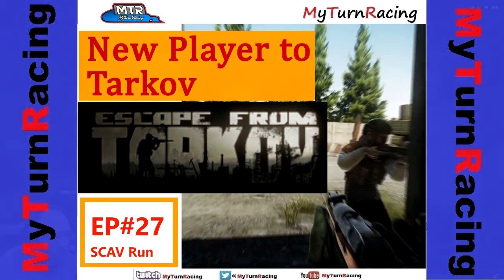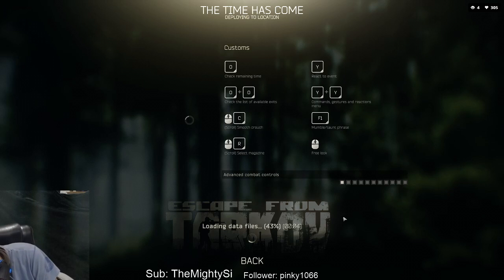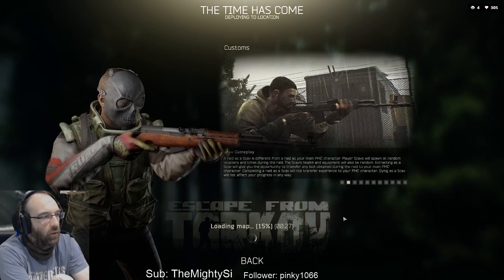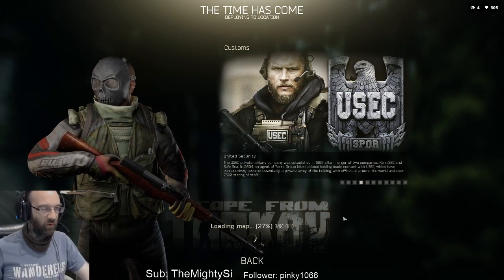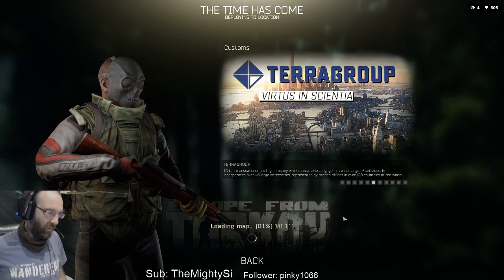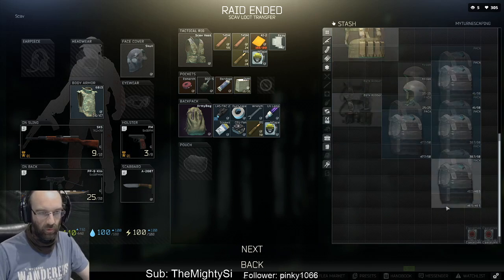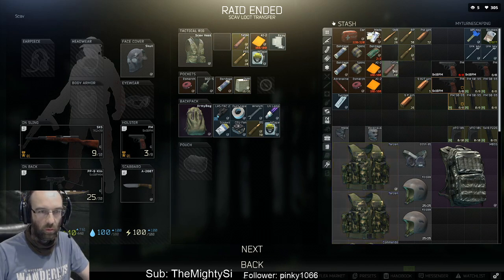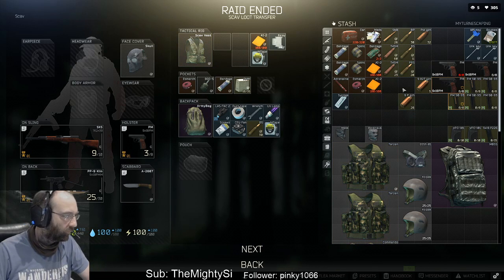New Player to Escape from Tarkov EP27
This is Escape from Tarkov

I am totally new to this game, so lets see how the new player experience is!

See just how bad someone can be at FPS Games!